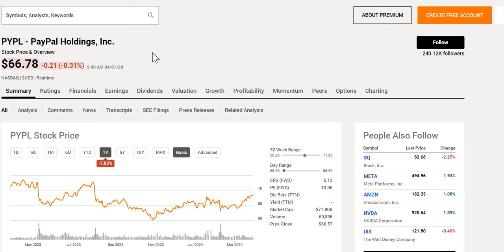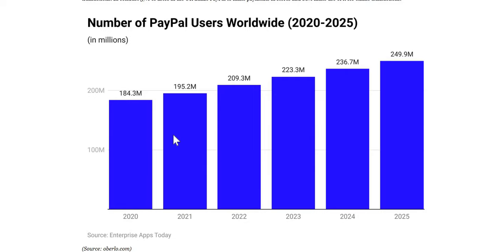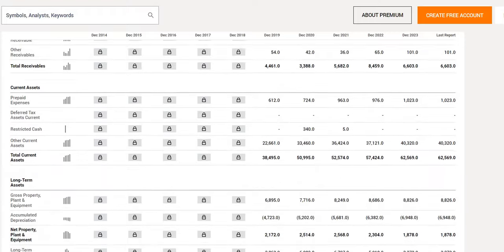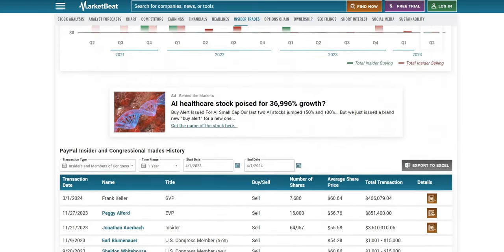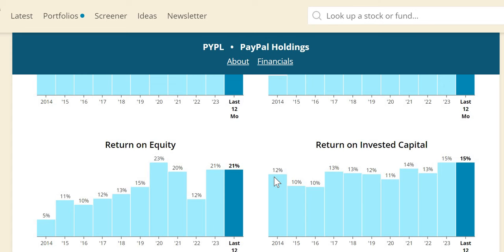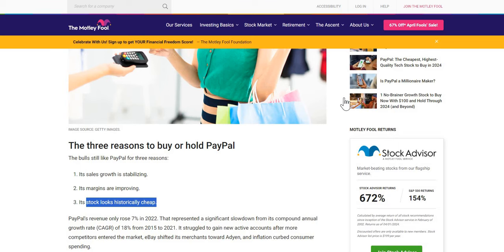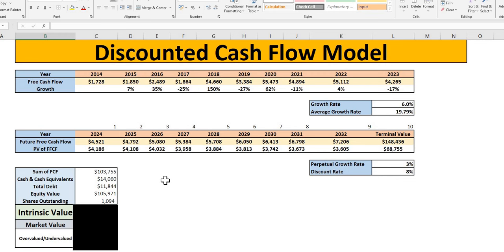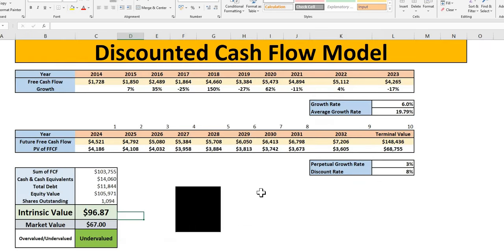Time To BUY Cheap PayPal For EASY Gains? | PYPL Stock Analysis!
If you would like a copy of the Stock Valuation Model then click on the link below where you can grab this now!

Join the FREE weekly newsletter!

In this video we will analyse PayPal (PYPL) stock using our 4 valuations methods to get to our intrinsic value. We will then apply a margin of safety to get to our acceptable buy price.

We will also take a look at the dividend safety and other key financial metrics.